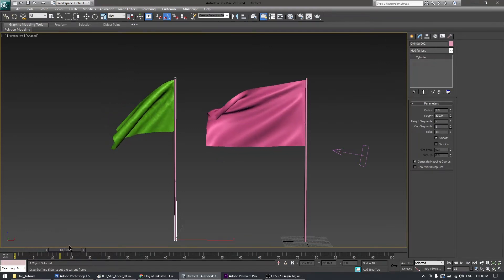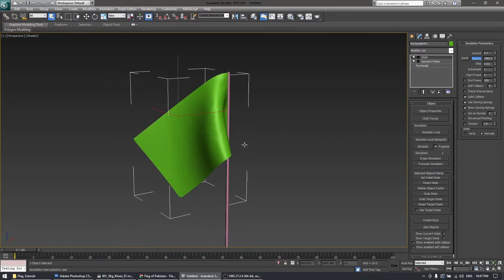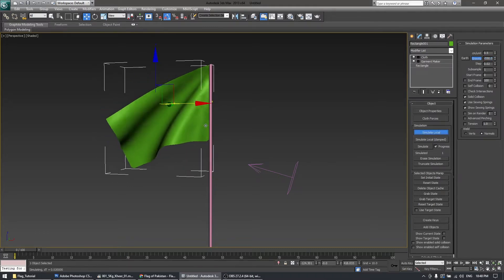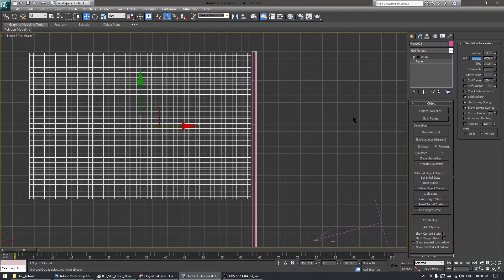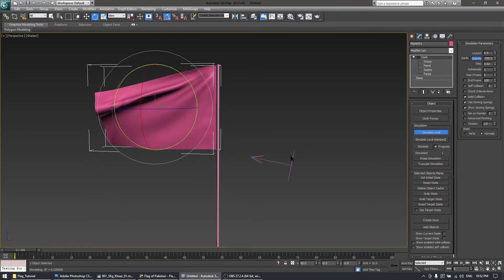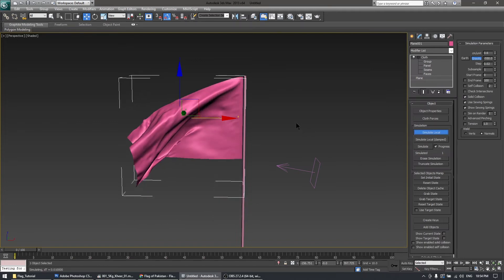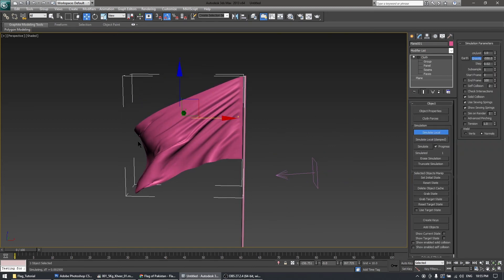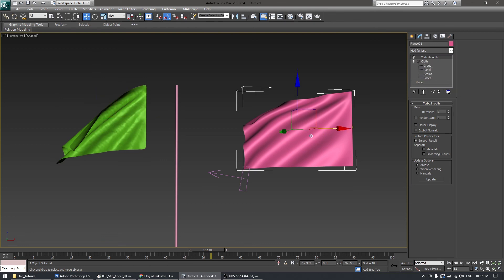waving Flag Animation 2 easy methods, in 10 minutes | 3DS Max Tutorial